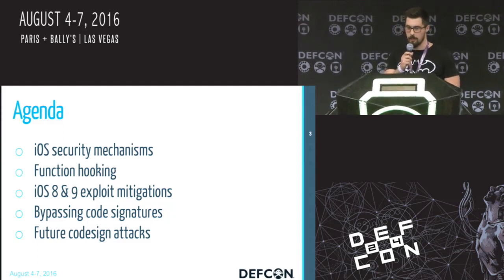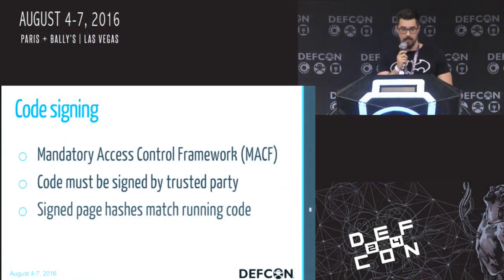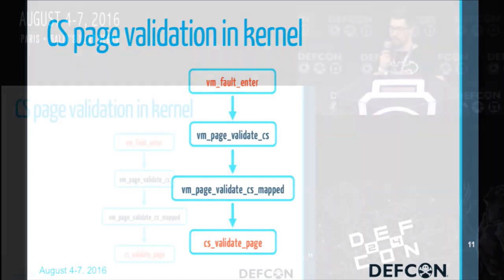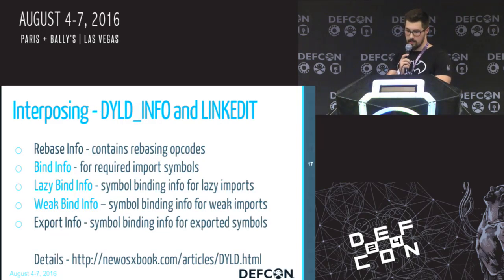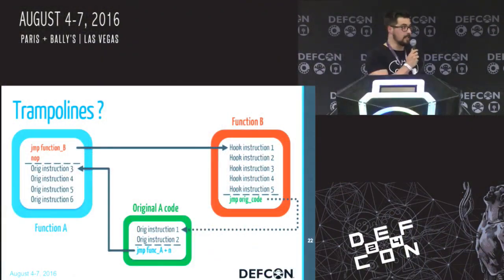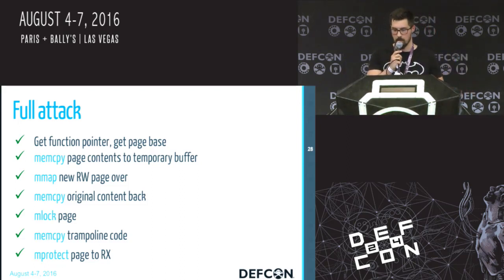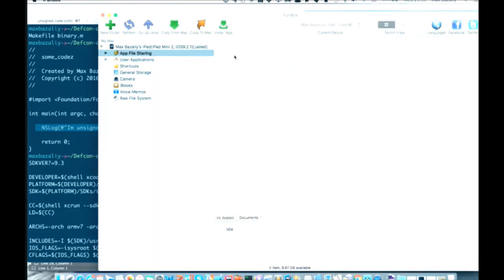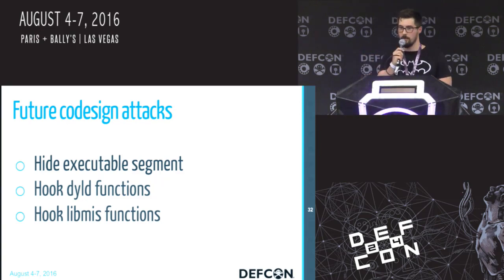DEF CON 24 - Max Bazaliy - A Journey Through Exploit Mitigation Techniques in iOS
Over the past year, Apple has consistently added features to prevent exploitation of the iOS kernel. These features, while largely misunderstood, provide a path for understanding of the iOS security model going forward. This talk will examine the history of iOS’s exploit mitigations from iOS 8 to iOS 9.3 in order to teach important features of the architecture. This talk will cover various enhancements that stop attackers from dynamically modifying the functionality of system services, but also resulted in the defeat of all known exploitation through function hooking. Additionally, we will explore how the ability to use PLT interception and the use of direct memory overwrite are no longer options for exploit writers because of recent changes. Finally, we will cover the code-signing mechanism in depth, user land and kernel implementations and possible ways to bypass code-sign enforcement.

Bio:
Max Basally is a security researcher at Lookout. He has over 9 years of experience in the security research space. Max has experience in native code obfuscation, malware detection and iOS exploitation. Before joining Lookout Max was working in malware research and software protection areas, most recently at Bluebook Security. Currently he is focused on mobile security research, XNU and LLVM internals. Max holds a Master’s degree in Computer Science.